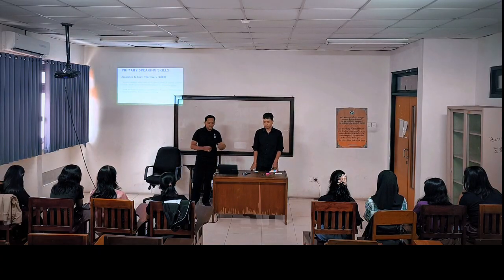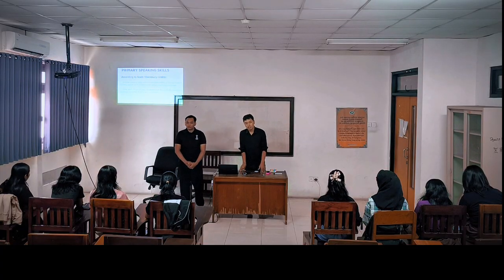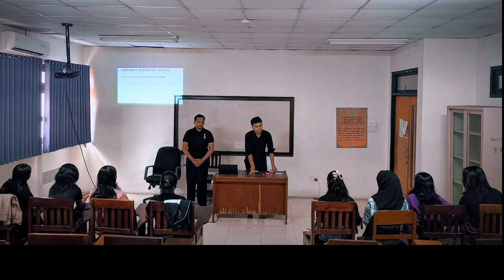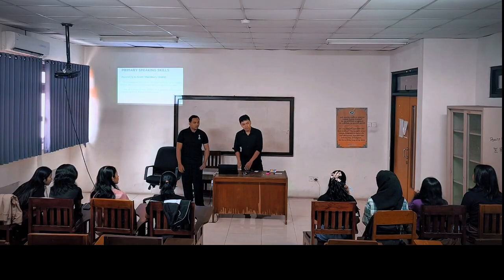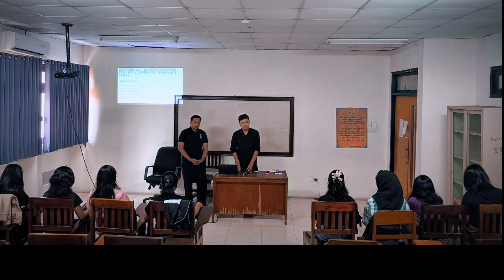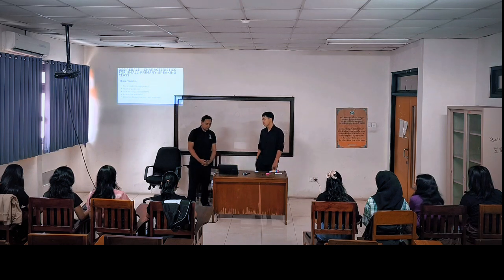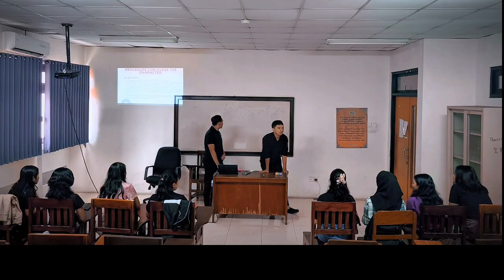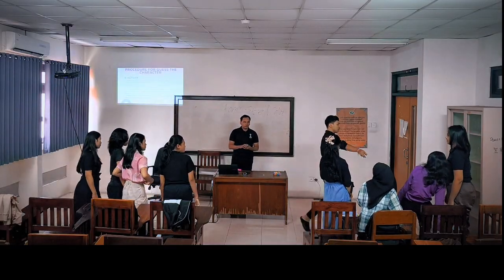Presentasi Teaching Speaking Skill + Simulasi Mengajar Guess Character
This video is a teaching simulation for academic purposes. All participants are 18 years old or above